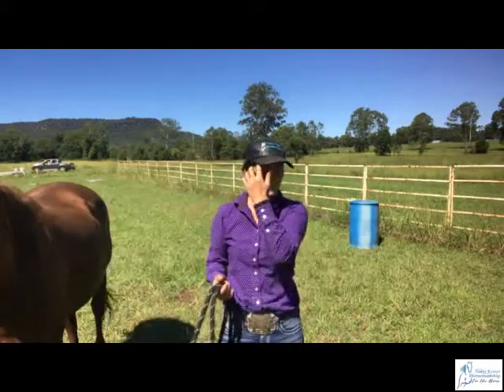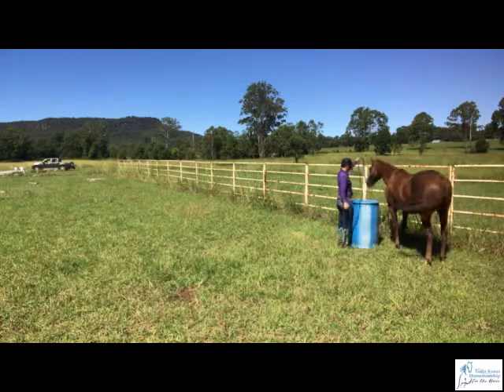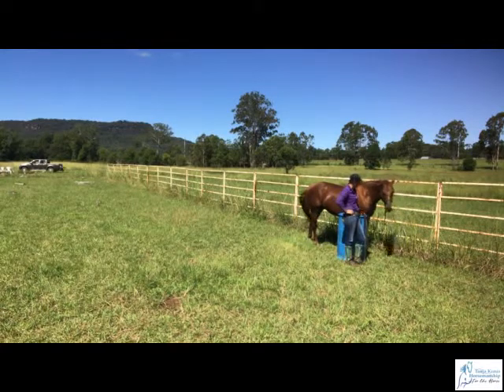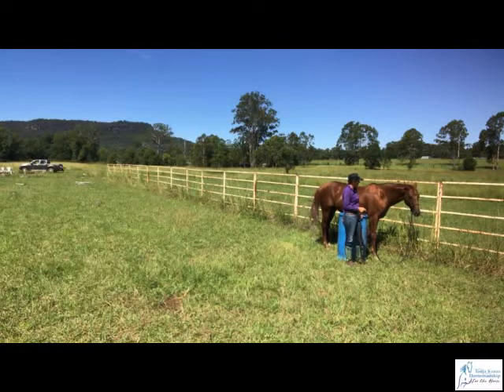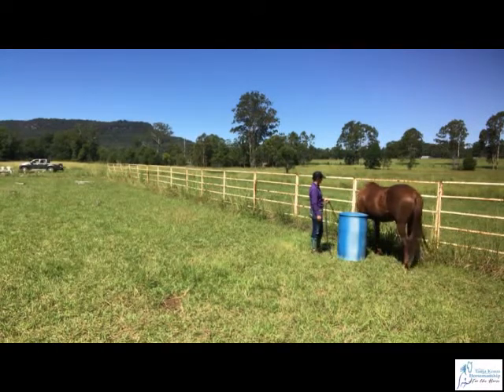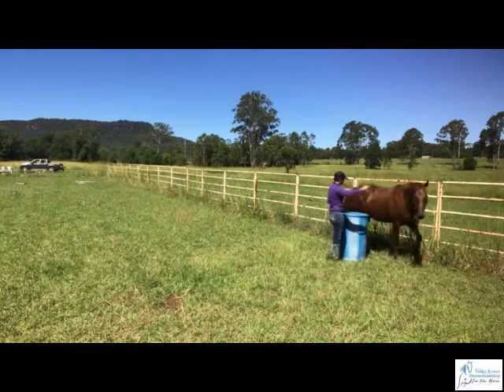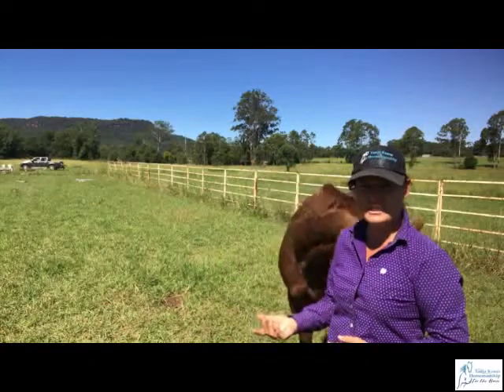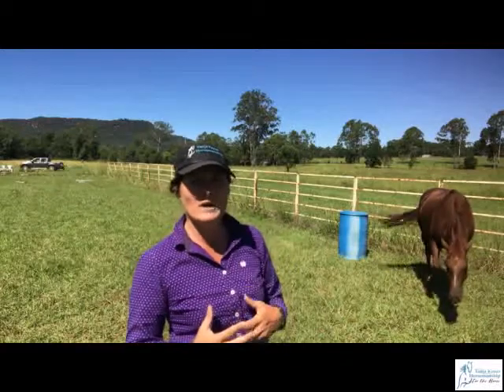The Millie Diaries Trailer Loading Prep 4